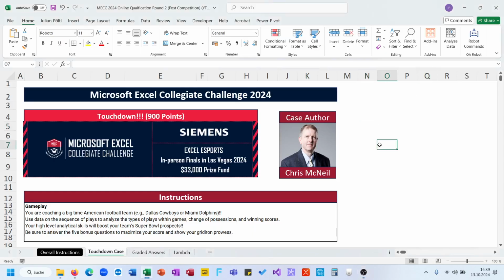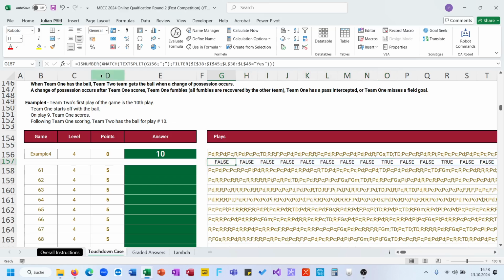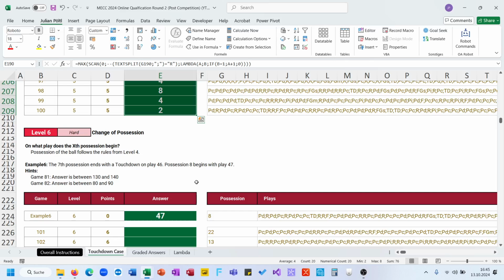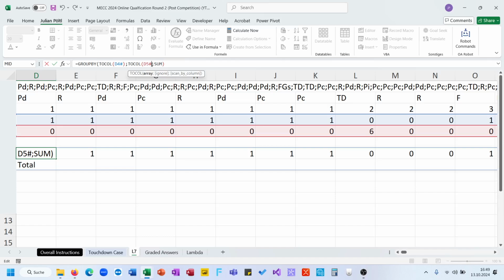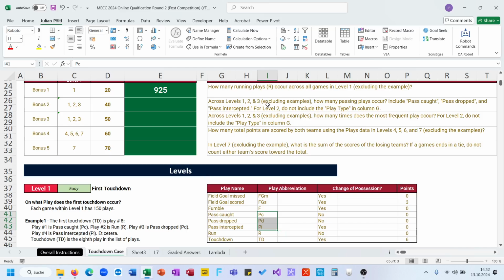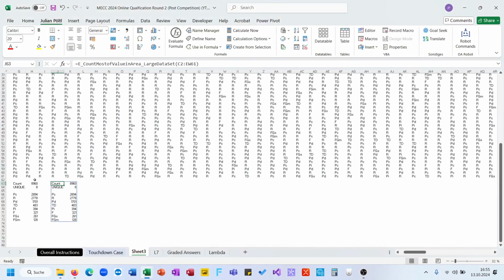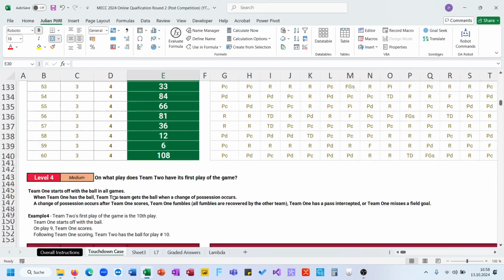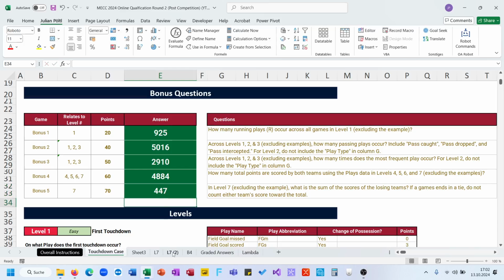Microsoft Excel Collegiate Challenge 2024 - Online Qualification Round 2 - Touchdown Case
In this video, I will do a run through of the Touchdown Case - part of the second online qualification round of the 2024 Finals of the Microsoft Excel Collegiate Challenge.

I also discovered the brutal mistakes I made in the life attempt - yeah!

Timestamps:
00:00 Introduction & setup
00:34 Level 1
00:55 Level 2
01:47 Level 3
02:34 Level 4
04:10 Level 5
05:44 Level 6
07:09 Level 7
10:50 Bonus 1
11:05 Bonus 2 + Error discovery
17:44 Bonus 3
18:14 Bonus 4 + Another error discovery
21:24 Bonus 5
22:19 Troubleshooting + Closing remarks